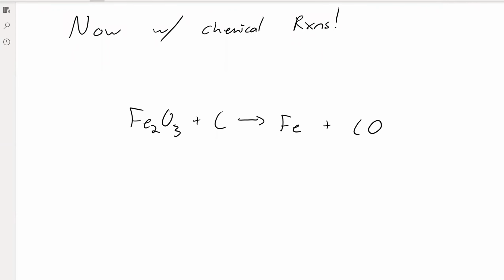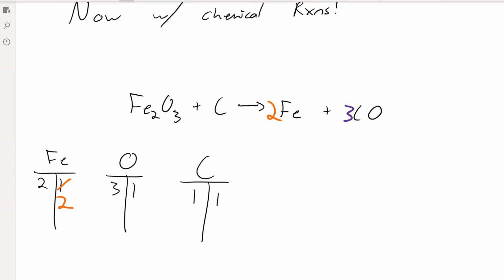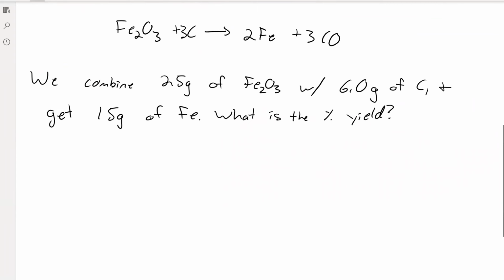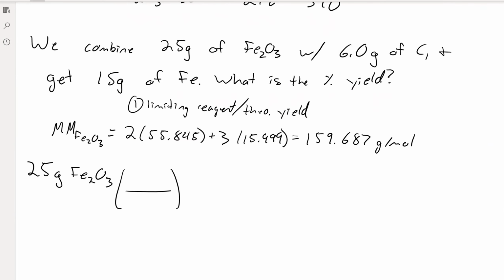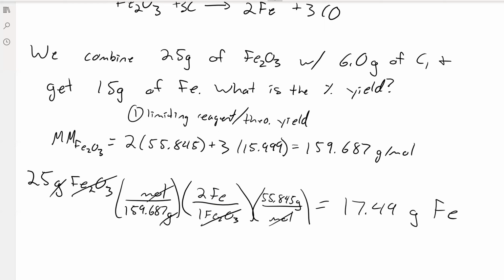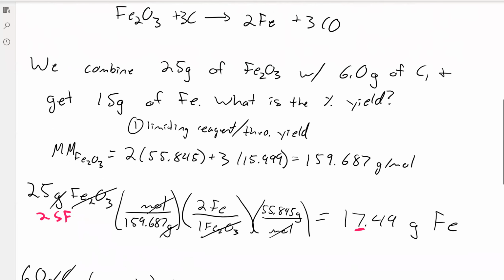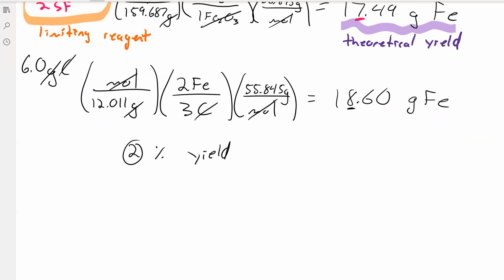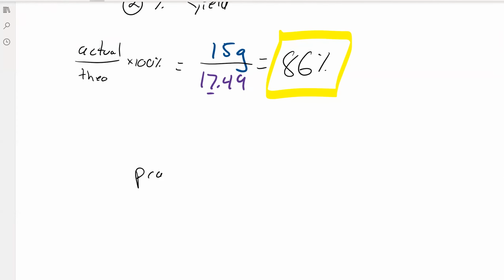CHEM100 10 6 Now with rxns